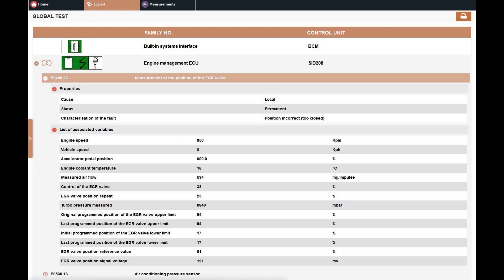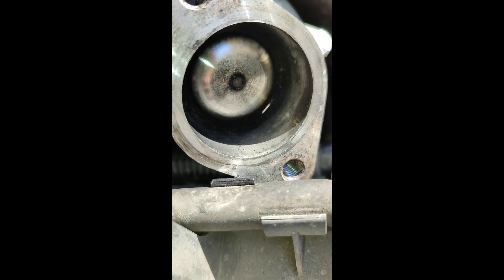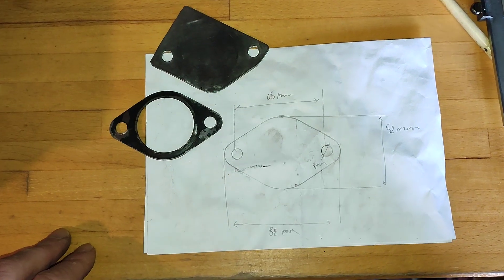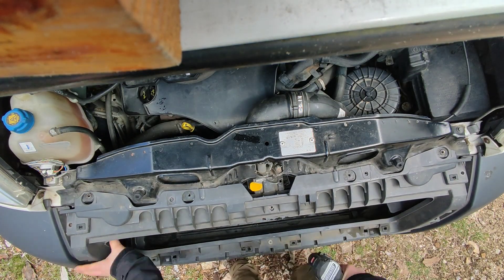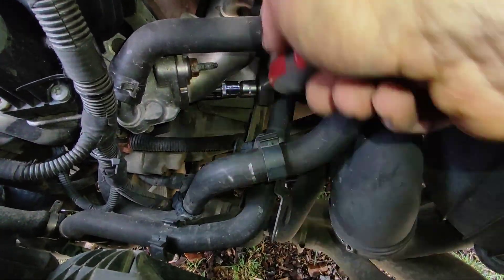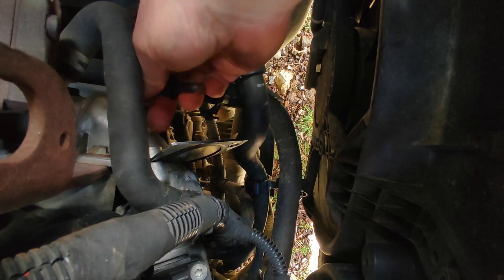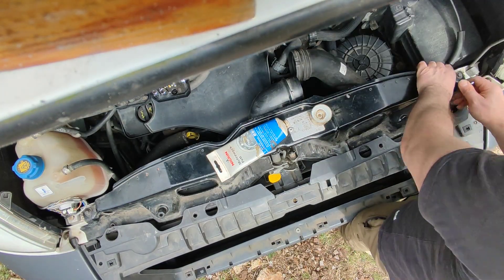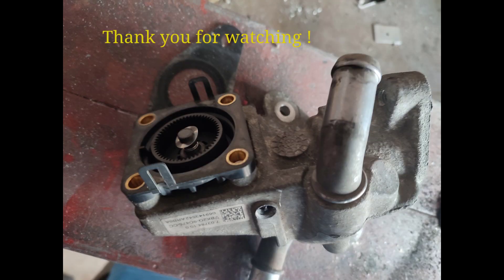Workaround for an EGR valve failure: create and install a blanking plate (Peugeot Boxer Euro 5)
This video shows how to get out of a faulty EGR valve situation when you are on the road, macgyver style.

Chapters:

00:00 Intro
00:27 EGR background info
01:28 Blanking plate
02:32 Disassembly
04:58 Install the blanking plate
06:12 Reassembly
09:39 Tools

It requires a metal plate (preferably stainless) of the correct shape.
You will need an 8mm drill and a grinder if you still need to make the plate.
And a Torx30 bit, 10 and 13 mm sockets and maybe pliers to install it.
An extra gasket is nice to have too, but you can probably get away without it.